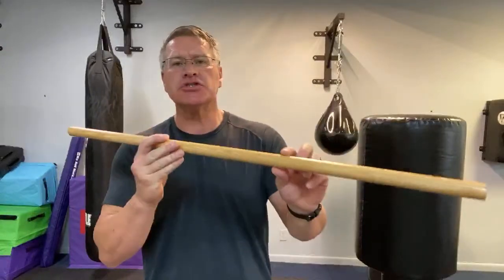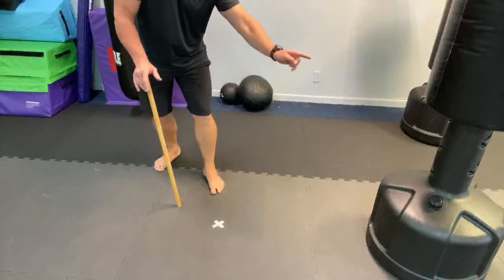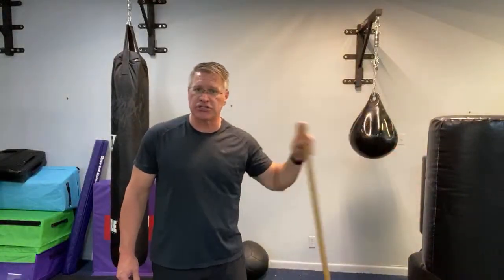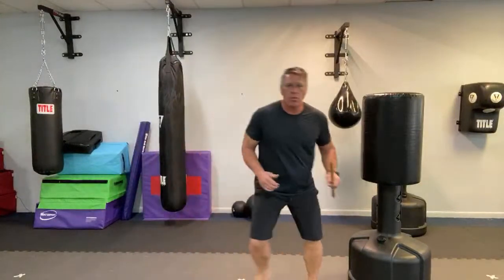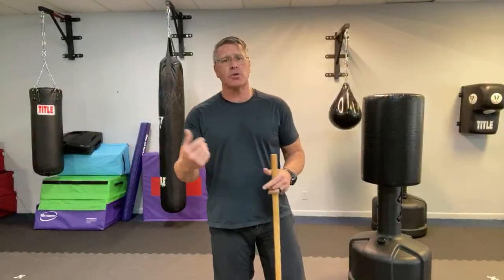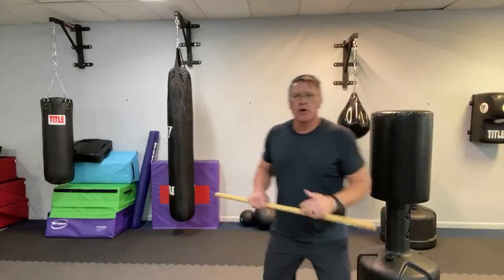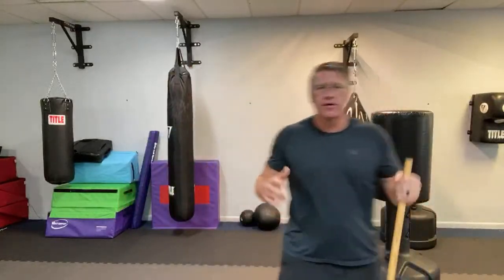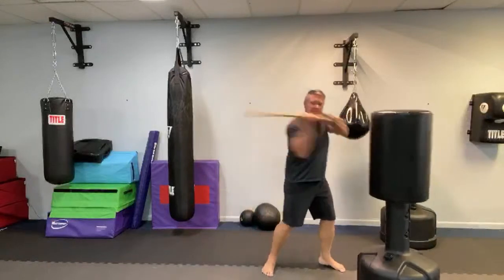Protect and Defend! How to use the home made self defense walking stick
Learn how to use the home made self defense walking stick to Protect and Defend yourself and others. It is the best home made self defense tool you can use. Very inexpensive, easy to get, gives you reach advantage, increases the speed and power of your strikes, and won’t bleed when cut by a knife! So start learning how to use your self defense Walking Stick - The Best Home Made Self Defense Tool! Protect and Defend! How to use the home made self defense walking stick. This is also known as the Japanese or Okinawan hanbo or short martial arts staff.